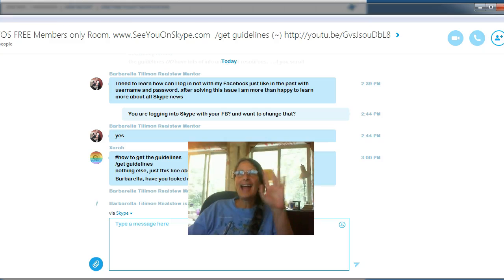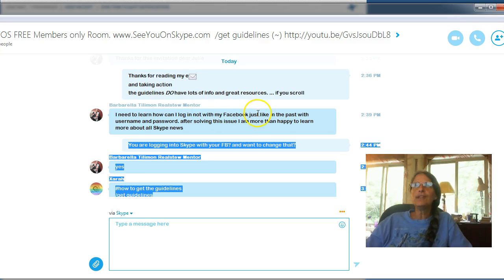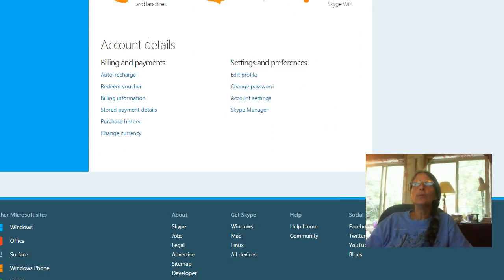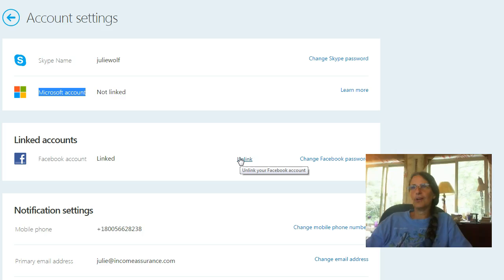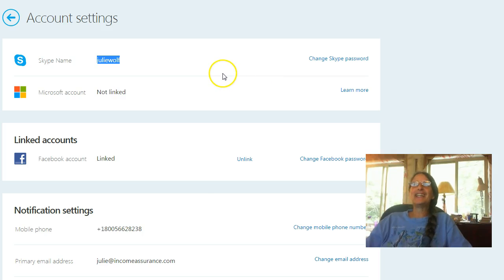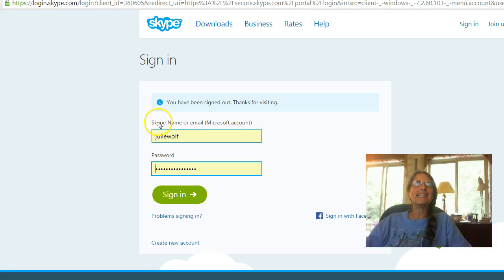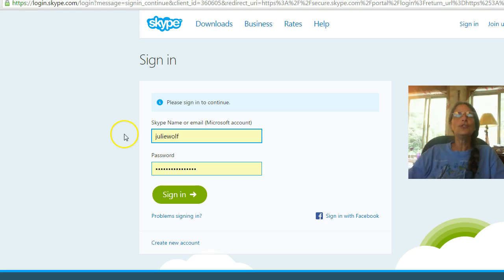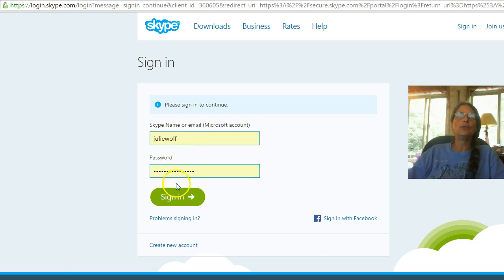Skype login unlink Facebook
For my members. How to link/unlink your Facebook and Login with your Skype Name and password and NOT login to Skype with your Facebook.